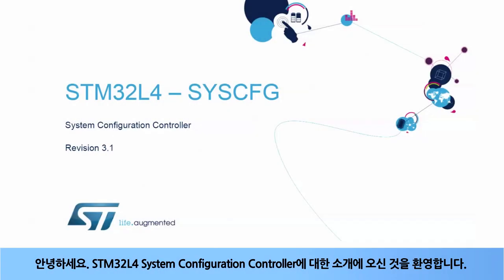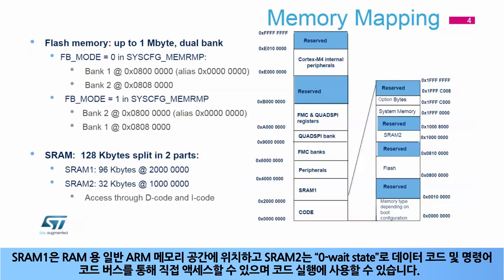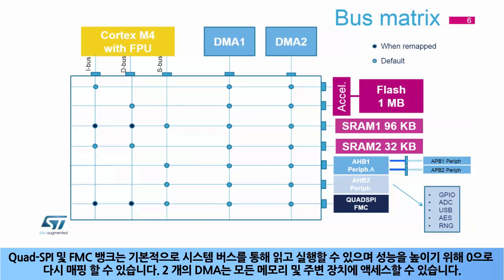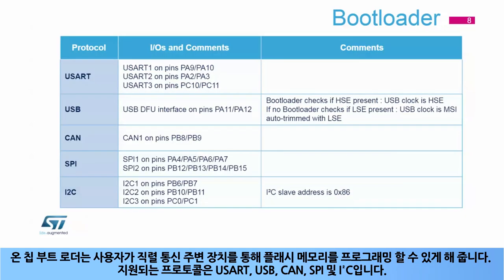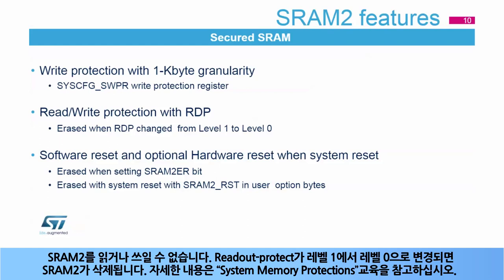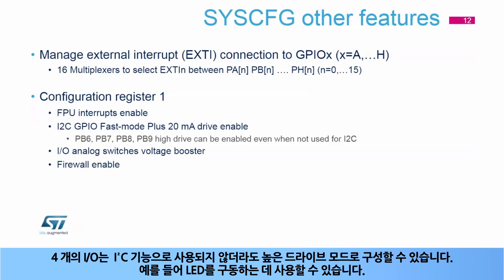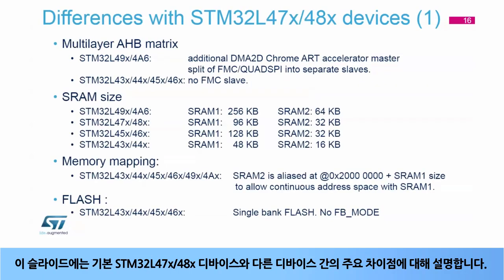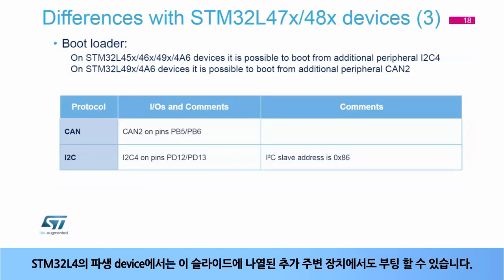STM32L4 OLT - System configuration (SYSCFG) [한글자막]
STM32L4의 System configuration에 대해 설명합니다.
BOOT, 성능, 보안, 안정성 등과 관련된 설정을 다룹니다.